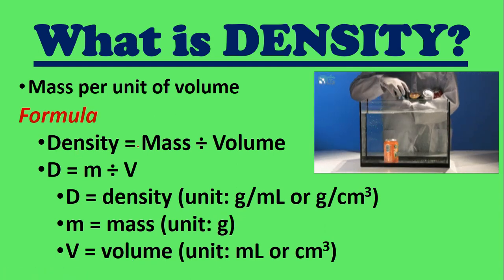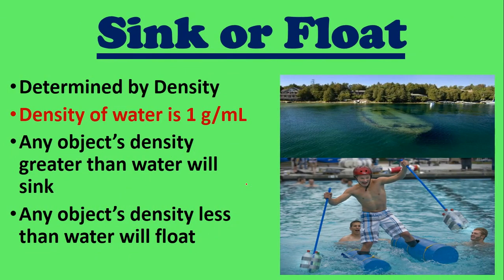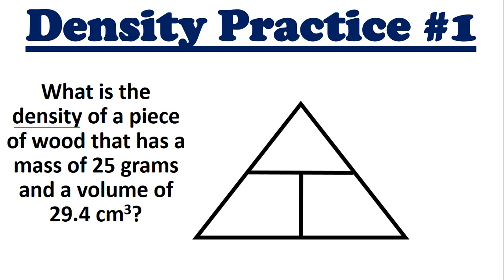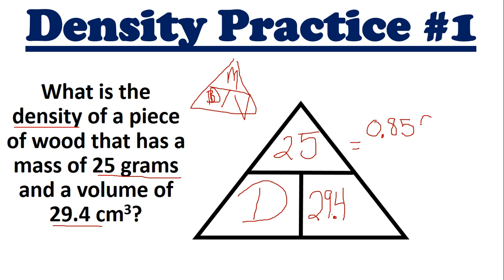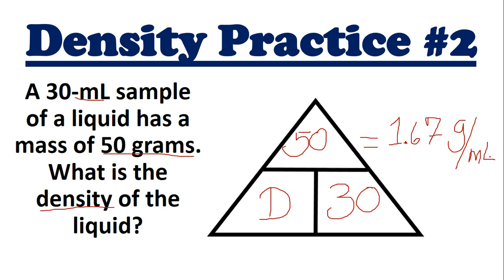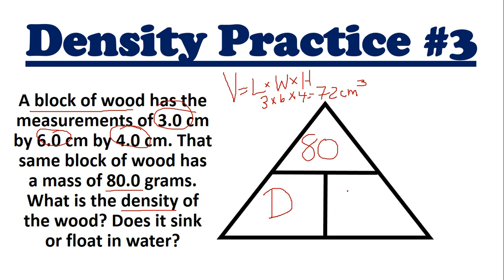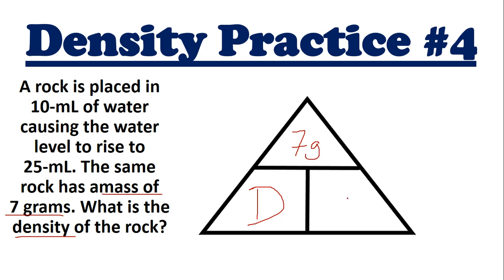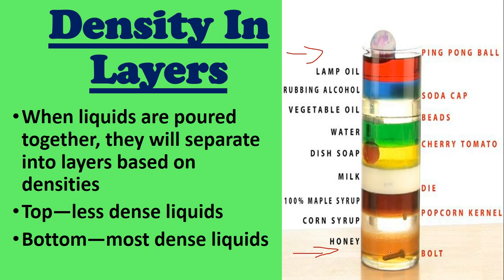Calculating Density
How do you calculate density of objects?